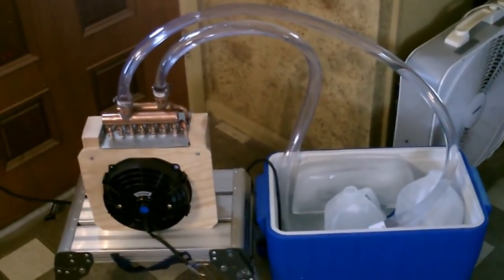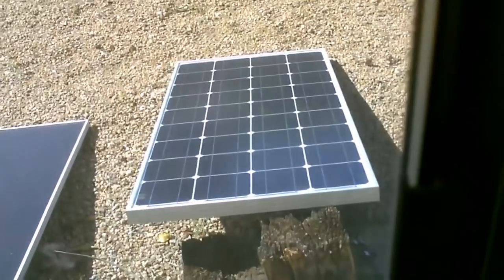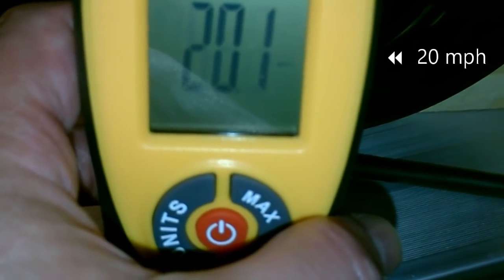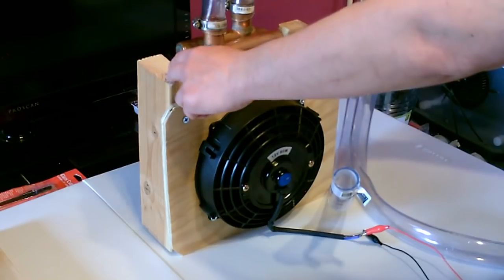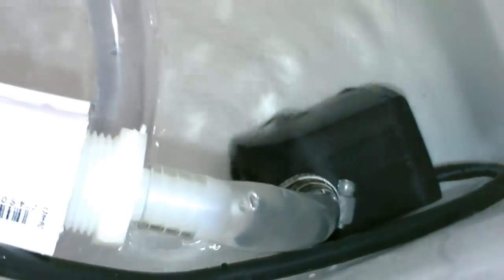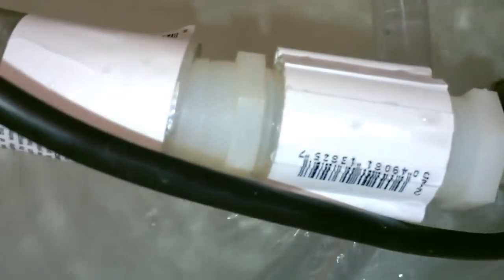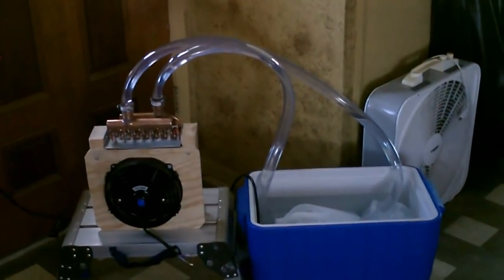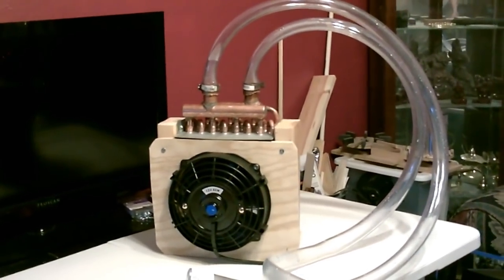DIY Air Cooler! AC Air Cooler with "chilled Water" - Powerful! Heat Exchanger w/fan! Easy AC! Solar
Homemade AC Air Cooler! DIY "Water-Chilled" AC Air Cooler! w/motor speed control! simple to build! full instructional talk-thru in video. made with an 8x8 "water-to-air" heat exchanger, small water pump and a 7" fan. This new design cools air by pumping ice-water (or cold water) thru a water-to-air heat exchanger (copper/aluminum radiator) and then drawing the warm air thru the unit using a 12v radiator fan. the air that is produced is cooled dramatically with no increase in humidity and no need to vent any part of the unit to the outside. the heat is essentially captured into the cold water and the "cold" in the water is released into the room as cold air. tests... with water temps around 45F (7.2C), i was getting 55F (12.7C) output air! (at 1500 CFM air flow!). highest temp i saw was 63F (using no ice, only cold water). the unit easily cools living space in no time at all. i was amazed at it's efficiency. unit ran for hours on one fill up of ice and water. note that no ice is even needed... just cool water. unit dropped air temp in room from mid 80's to mid 70's (29.4C to 23.8C) and below. *in certain situations it can be too cold to sit right in front of it for an extended time. notice the scene where i put on a coat. that was not meant as a joke or over-statement. after filming in front of the unit for hours i was actually shaking a little. at first i thought i was hungry or getting sick or something - then realized it was the air cooler so i put a coat on to warm up. note that this device can be used as a heater too! *with no modifications. all you have to do is pump warm/hot water thru it and it produces warm/hot air! (up to 25,600 BTU! per manufacturer). main parts needed... 8x8 heat exchanger (on amazon for $44.00), 7" 1500 CFM radiator fan (on amazon for $14.00), 12v water pump (amazon 10.00) and a couple of scrap pieces of wood and plastic pipe. goes together in minutes. portable and versatile. can be used with an ice-chest/large plastic tub or just fill kitchen sink or bathtub. then place tubes and pump in basin and set the unit on a counter top, table or chair. fill basin with hot or cold water and fire it up. if you naturally have cold tap water you can essentially run this thing continuously for next to nothing. calculated costs to run this over 30 days at 10 hours a day are... 54 cents for the pump (12w at 15 cents a kwh). extra cost to run your kitchen fridge to freeze the ice... about 1.50 to 2.00 for the month. 12v fan on solar so the total cost is about $2.50. (or essentially free). i highly recommend this project as it is very powerful and can be used in a variety of ways. *as both cooler and heater. badger-pipe makes/sells the heat exchanger but i recommend getting it on amazon. they sell it there - only $44 (and no tax or shipping when i bought it - just a straight 44). any 7" radiator fan should work with this project, and then just chose your pump (AC or DC) and pipe. i recommend at least using a 200 gph or higher (300 or 400 one would be good too). i just bought a 350gph 12v bilge pump. i'll try that and compare temps. so far i've run it partially solar powered but using a 12v pump makes the unit itself 100% solar powered. pipe i used is rated from (minus 40F) to 175F (so will work for cooler and heater option). optional motor speed control unit from amazon (12.99)... Final thoughts, i recently bought an anemometer (wind speed meter). the 1500 cfm from seller is accurate. i measured airflow anywhere from 1200cfm to 1800cfm. (depending on where you hold the meter). so the average would be about 1500. also checked the wind speed. it averages 20 mph! (32.19 kph). for the longest run-time between fill-ups start with cold water from your fridge versus tap water. just keep a few gallons of water in your fridge and use them at startup (along with the ice). fridge cooled water will be around 40F and will melt the ice way slower than if you start with 75-80F tap water. the warm tap water will eat up a third of the ice just to get the water to 45F. *for max. cooling optimal water temps (per online research) is 39F to 44F). i noticed that the output air seemed to generally be 10 degrees warmer than the water (water temp 45F then air temp about 55F)

link to heat exchanger

link to fans

link to motor speed control